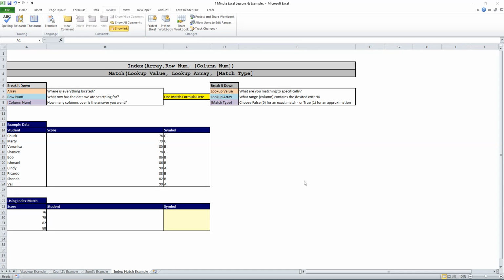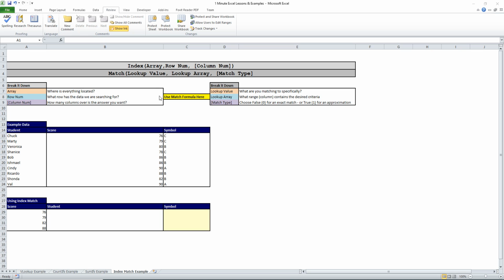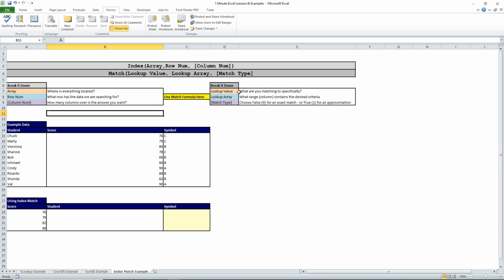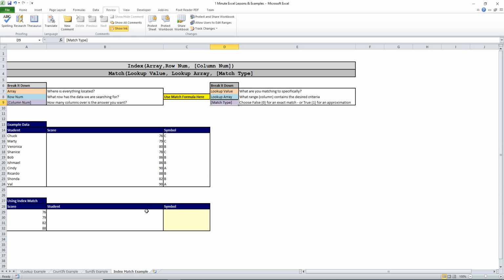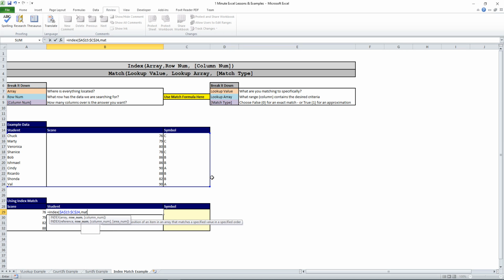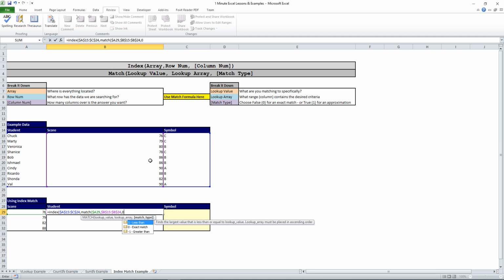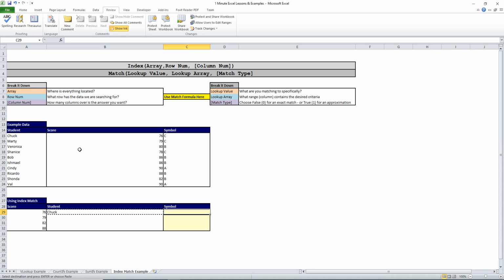Quickly Learn How to Use the Index Match Formula in Excel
A really quick tutorial with example of how to use a Index Match formula in Excel.